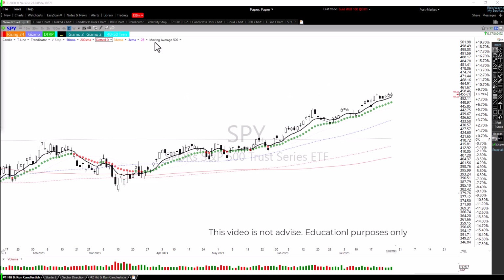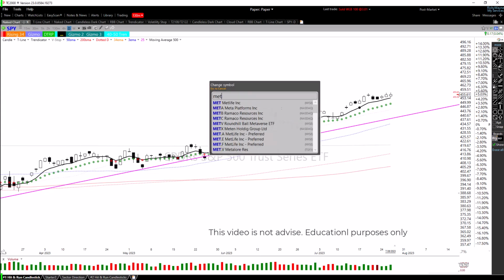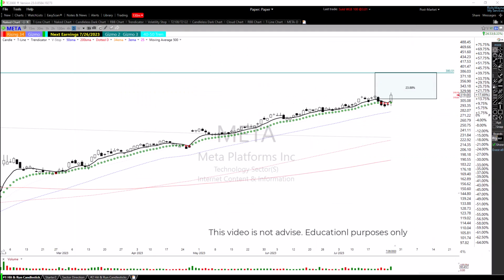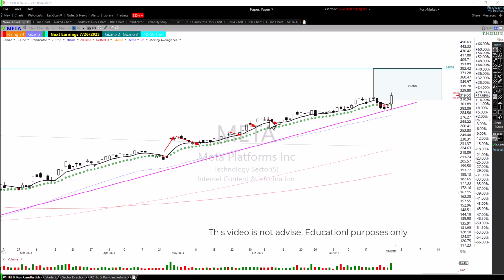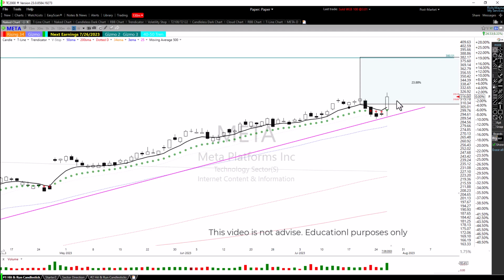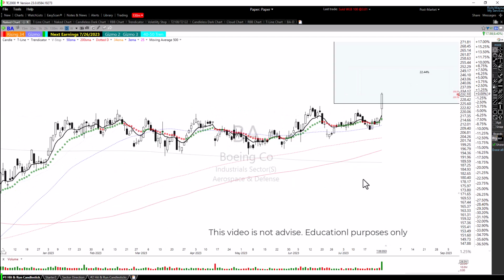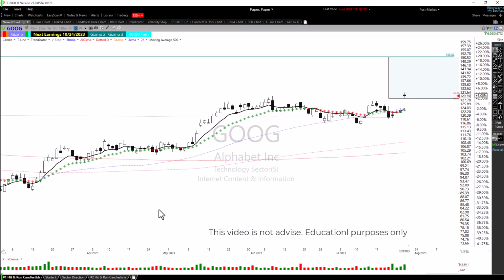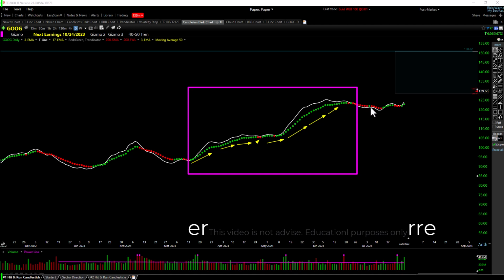META - BA - GOOG Charts 7-26-23 | Rick's Stock & Options VBlog